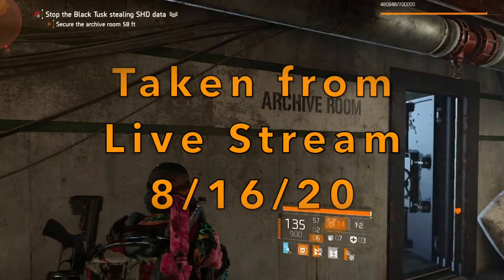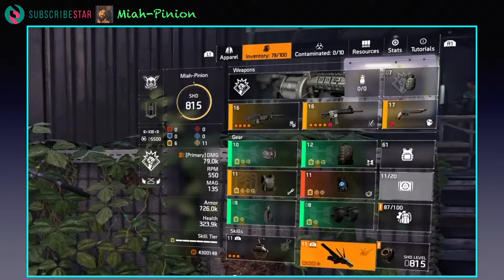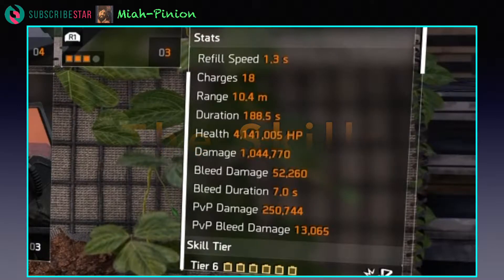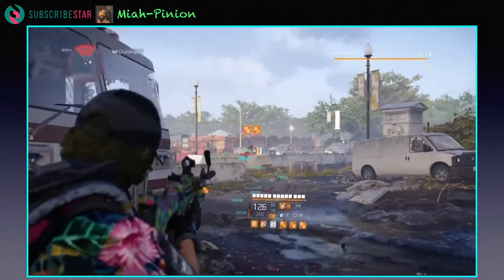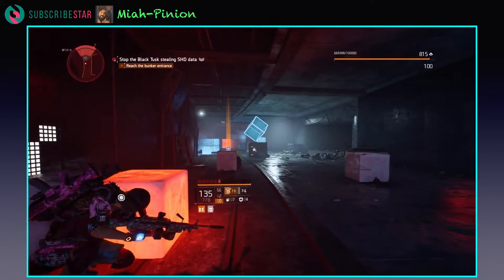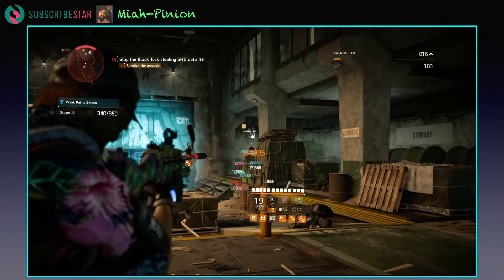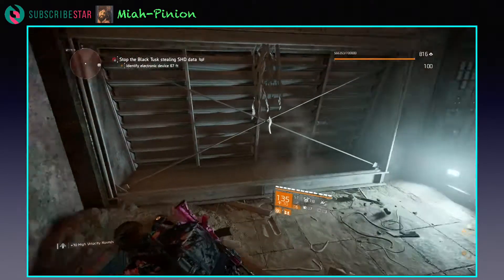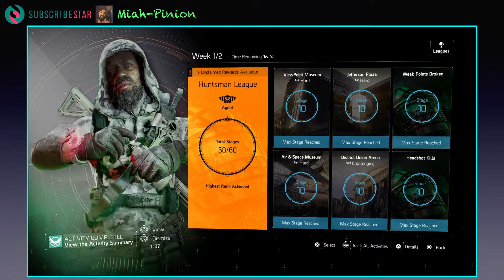Division 2 - Easy Weak Points Kill Guide - Huntsman League - Demolisher Firefly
Division 2 players, consider joining my clan: The Hung Jury (THJ)

Build: 0:48
Weapons: 1:45
Skills: 1:57
Gameplay Tactics: 3:00
The Legit Method: 3:30
Easy Mode Method: 7:03
The Final Gunner: 12:00
(Short) Boss Fight: 12:30
-1.6 Billion Damage???: 13:35
Final Thoughts: 13:48